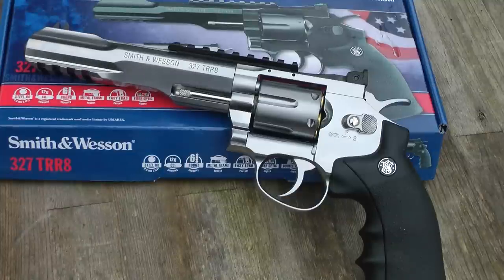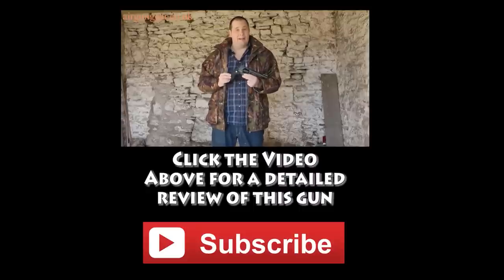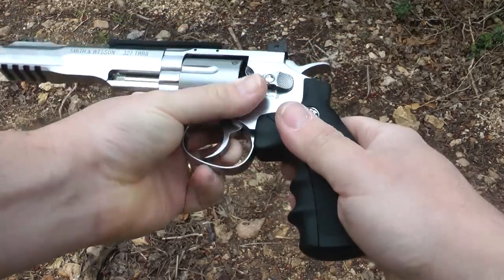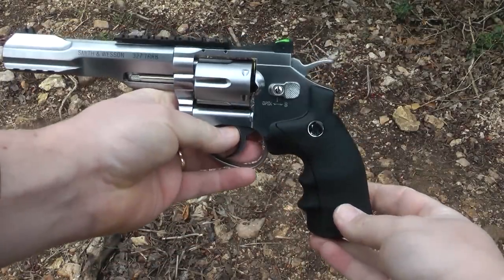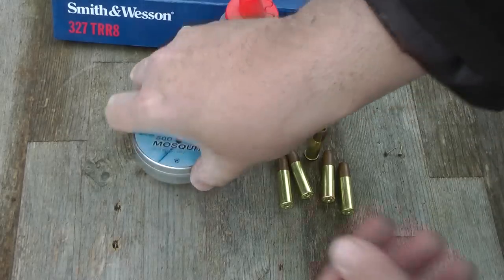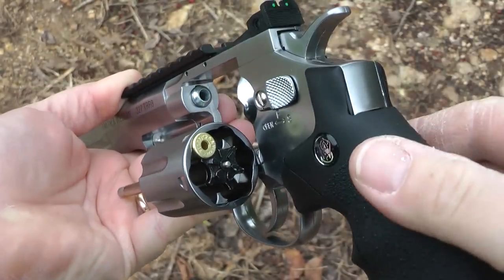AIR PISTOL - Umarex Smith and Wesson 327 TRR8 CO2 BB Gun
This is day two of the 7 days of Christmas specials, with a massive prize fund from Armex in Birmingham.
Over the next 7 days I will showcase each one of the prizes, and then on Christmas Day, tell you how to win them.
Prizes only available to UK residents, a cash prize is available for Non UK Residents.

Send us a Christmas joke. leave it in the comment field below.

This video contains a review of a pellet / BB pistol. Its powered entirely by spring actioned co2 compressed air and uses no gunpowder and must not be confused with any form of tactical firearm. My Targets are paper and tins.